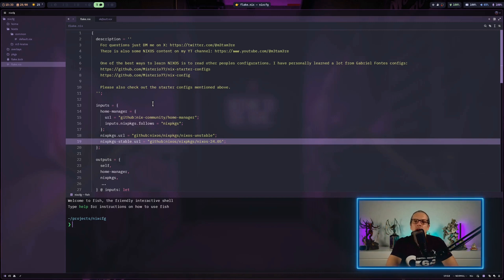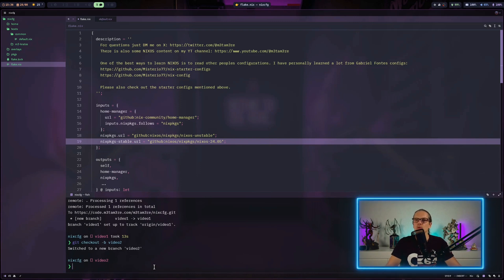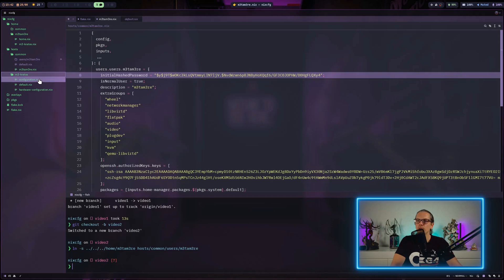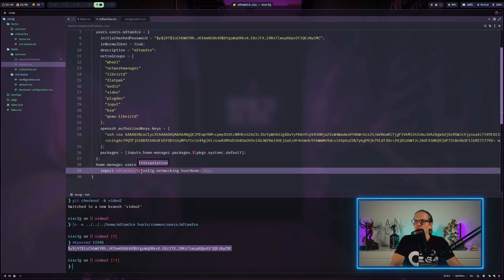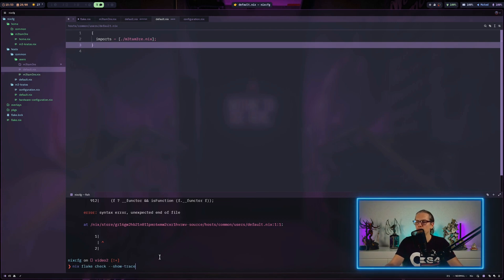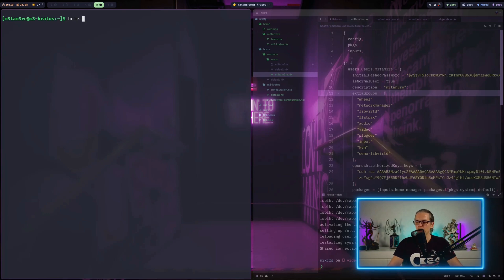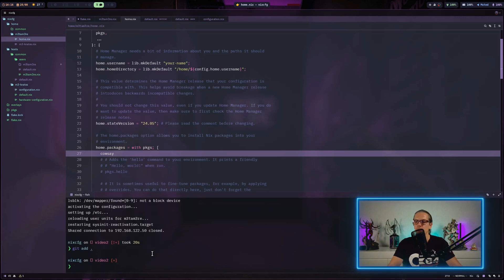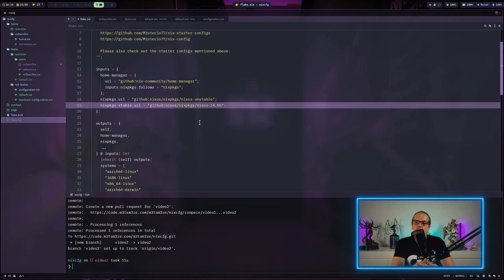Rebuilding my NixOS config - Part 2: Host + User structure / Home Manager setup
In this second installment of our NixOS series, we dive deeper into creating a scalable and maintainable NixOS configuration. Perfect for ecommerce entrepreneurs and tech enthusiasts looking to streamline their system management, this tutorial builds on our initial setup and introduces more advanced concepts.

🚀 NEED HELP WITH YOUR TECH STACK?
I offer consulting for businesses on self-hosting, infrastructure, and automation solutions.
Let's transform your technical operations together!

00:00 Introduction and Recap
00:26 Setting Up the Git Repository
01:25 Creating User Configurations
02:34 Managing Nix Files and Home Manager
04:58 Testing and Finalizing Configurations
09:13 Conclusion and Next Steps

🔧 What You'll Learn in This Video:
✓ Version controlling your NixOS configuration
✓ Creating a scalable folder structure for multi-system setups
✓ Implementing user-specific configurations
✓ Integrating and using Home Manager effectively
✓ Troubleshooting common configuration issues

📋 Prerequisites:
Basic understanding of NixOS (covered in the first video of this series)
Familiarity with Git version control

👀 Upcoming in the Series:
Creating feature sets for modular configurations

👍 Like this video if you found it helpful. Your support drives the creation of more in-depth content.

🌐 Share this series with fellow tech enthusiasts and ecommerce entrepreneurs looking to optimize their systems!